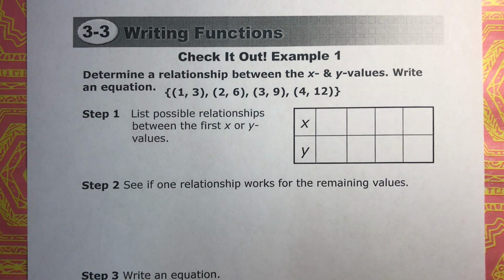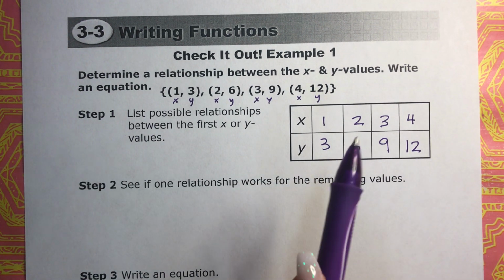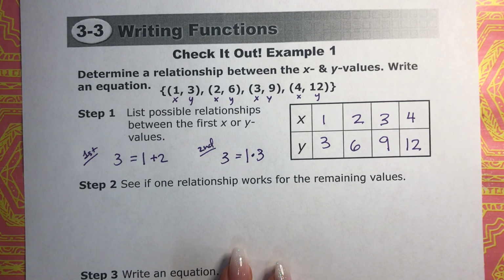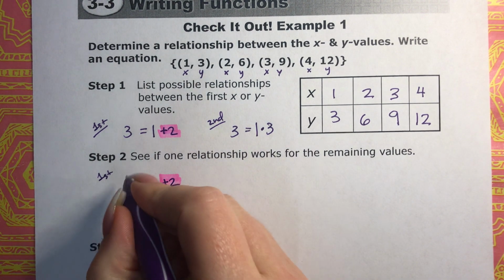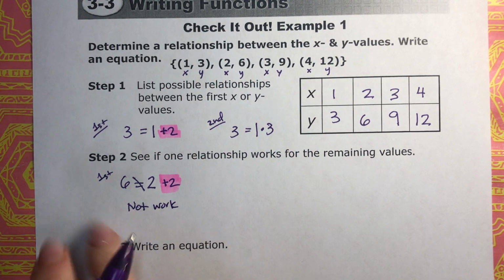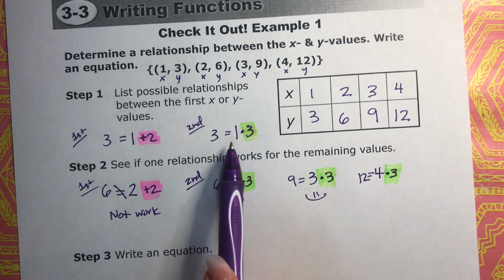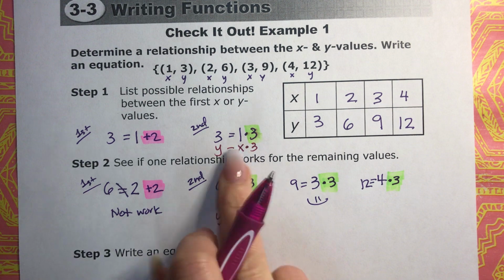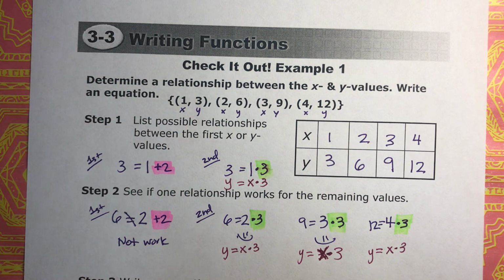Chapter 3.3 Using a Table to Write an Equation (Part 2) Ex. 1